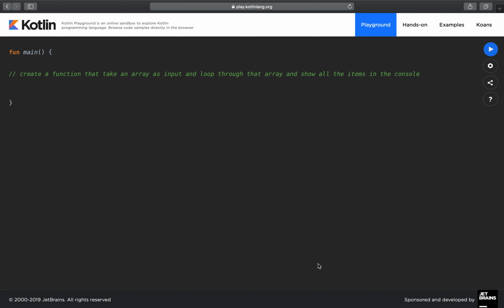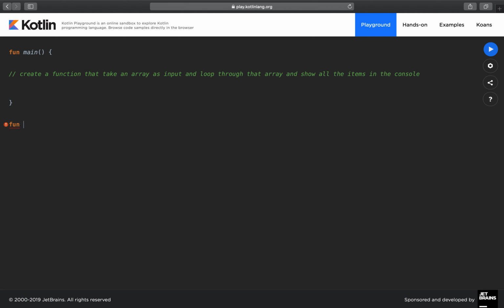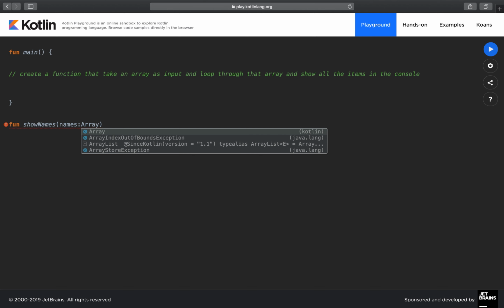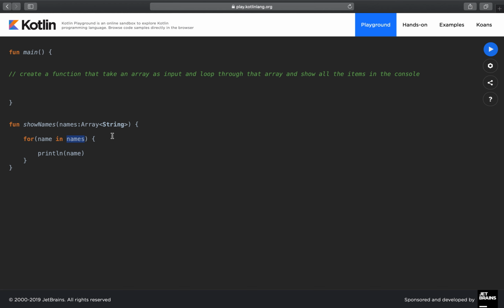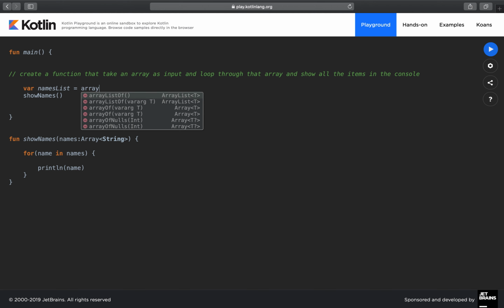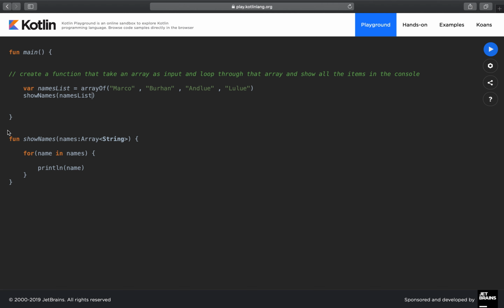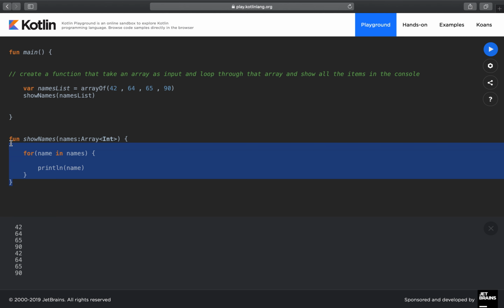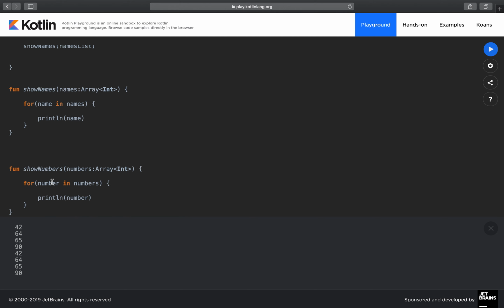19 second task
in this video we are going to take a second task